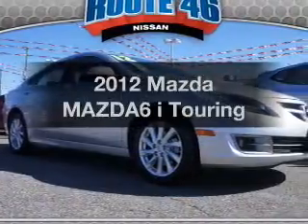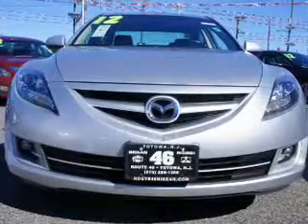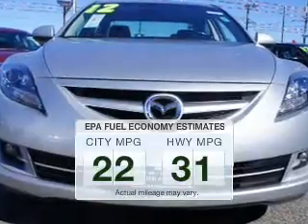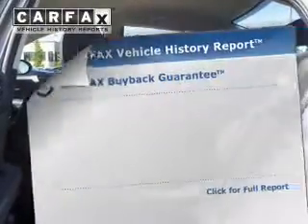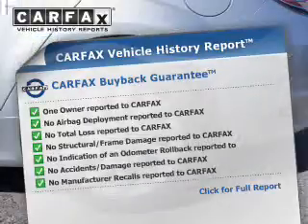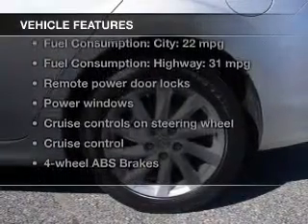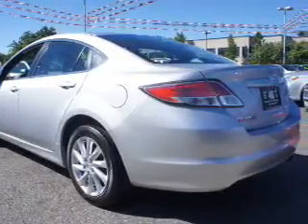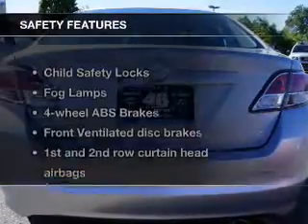2012 Mazda MAZDA6 - Totowa NJ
Year: 2012
Make: Mazda
Model: MAZDA6
Trim: i Touring
Engine: 2.5 liter inline 4 cylinder 16 valve
Transmission: 5-Speed Automatic
Color: Ingot Silver
Mileage: 47688
Address:
440 Route 46